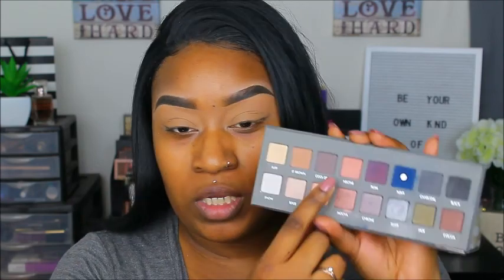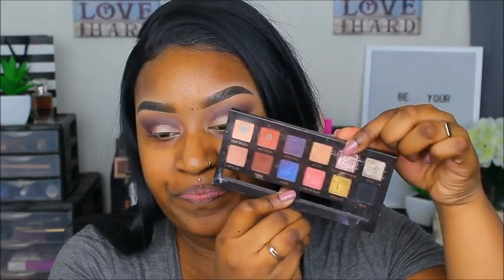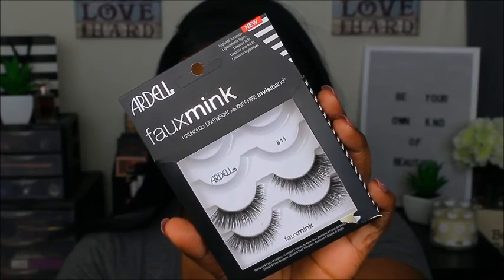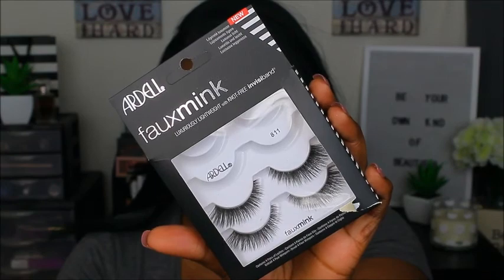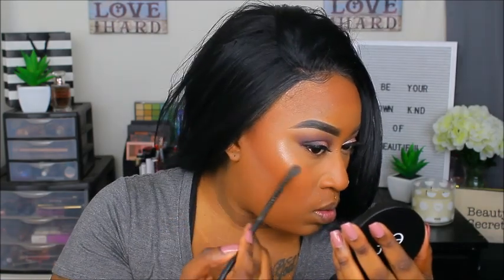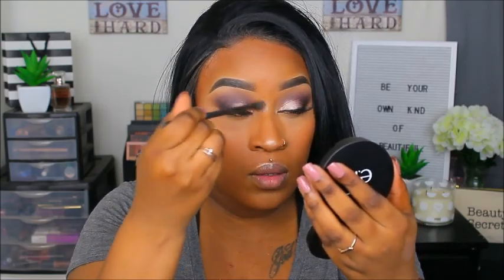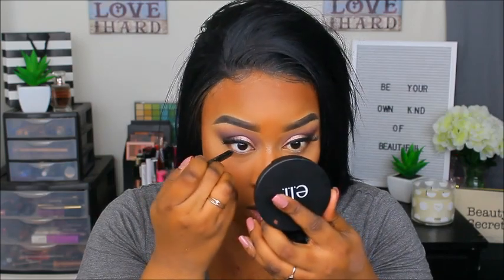Cool Tone Monochromatic Makeup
What Up C-Squad I'm Back With Another Video And I Hope Yall Love This Look Cause As Always I'm OBSESSED!

Thumbs Up This Look

Products Used:
Morphe Dare To Create Palette
Lorac Pro 2 Palette
Wet N Wild Mega Liquid Liner
Ardell Minx Lashes
Rimmel Silkissme Eye Kohl Liner
Maybelline Total Temptation Mascara
Milani Foundation In 11a Nutmeg
Maybelline Fit Me Concealer In 20 And 30
Cover Girl Medium Translucent Powder
Maybelline Fit Me Powder In 355
Cover Girl Bronzer In Ebony Bronze
Elf Highlighter In Sunset Glow
Nyx Brown Lip Liner
Mac Stone Lipstick

BUISNESS CONTACT EMAIL ONLY
caprice_fisher @aol.com

Camera: Canon T5
Lighting: 2 Soft Boxes And Neewer Ring Light
Mic: Snow Ball Mic